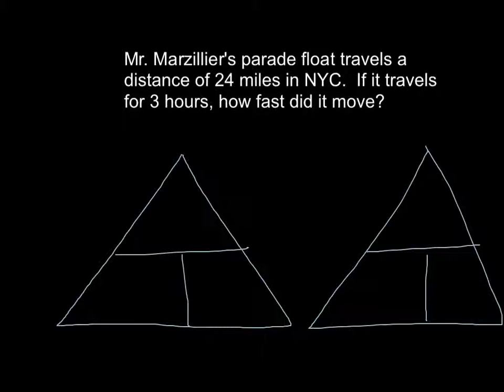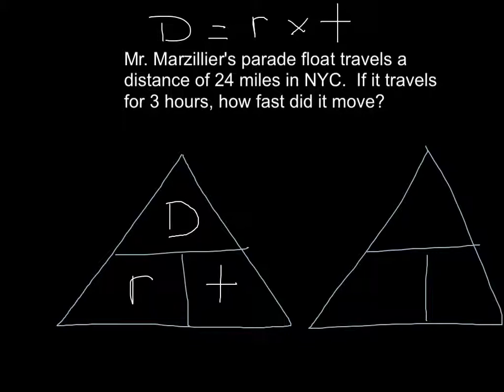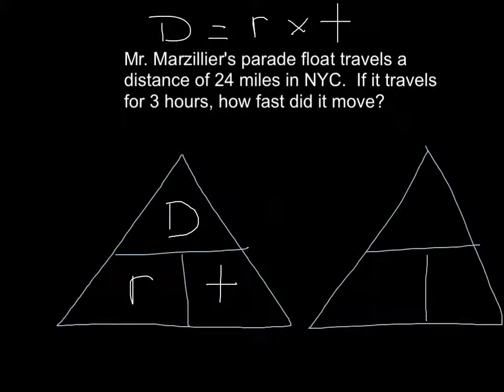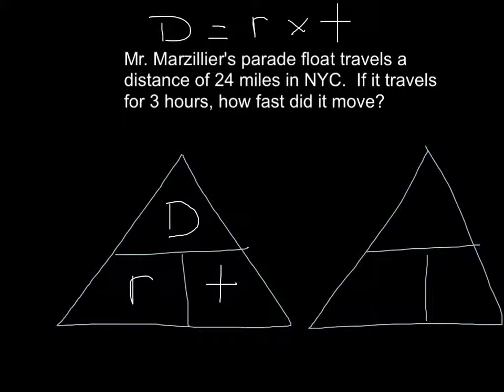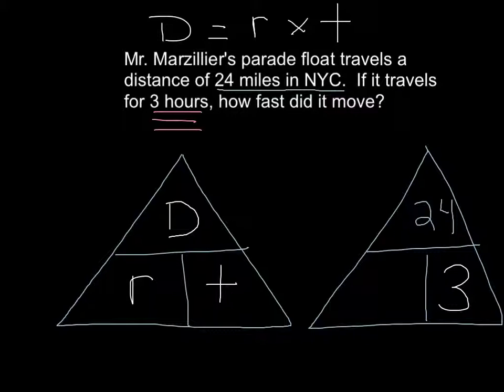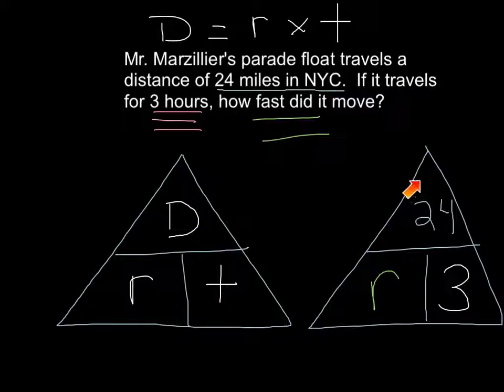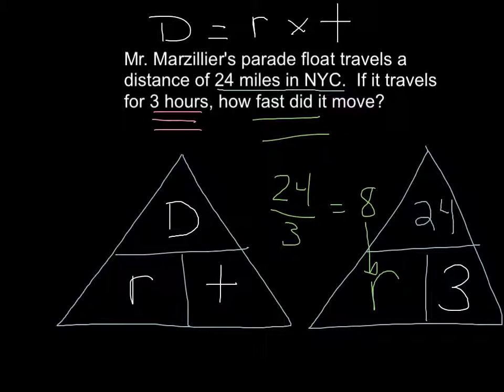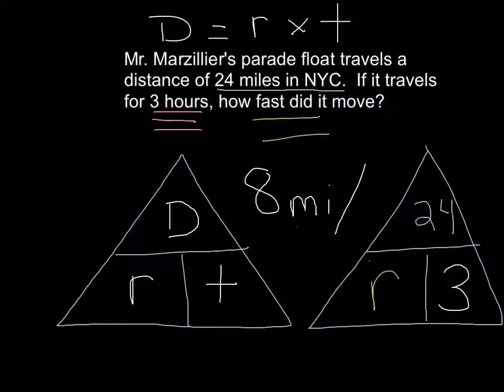Marzillier Math/DRT Method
Hi everyone, this is just a little insite on our DRT Method and hopefully you will learn and enjoy